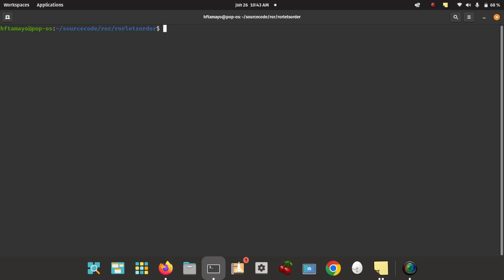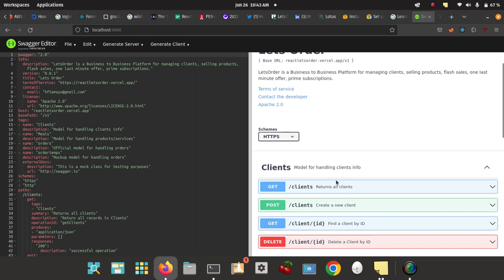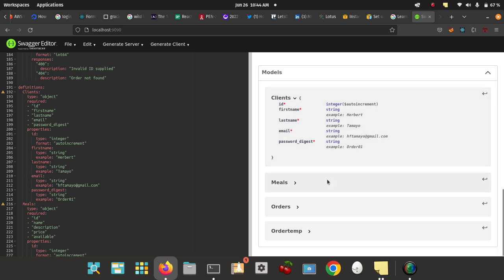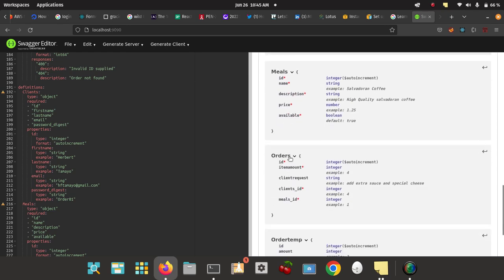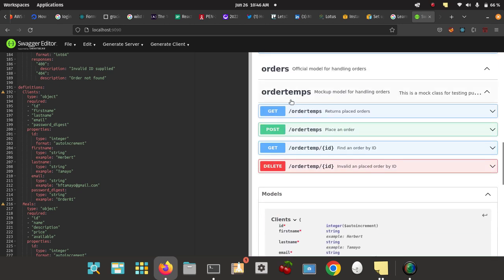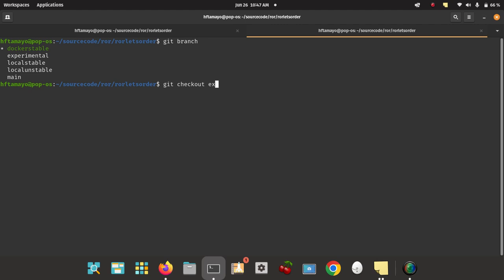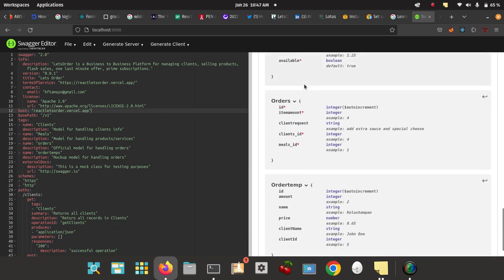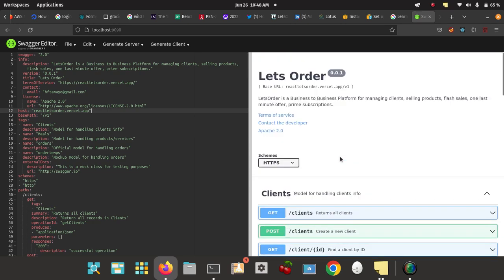06 swagger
Quick review of Swagger for managing documentation